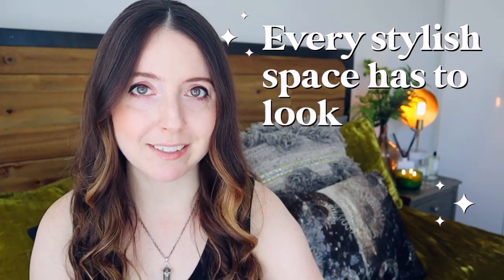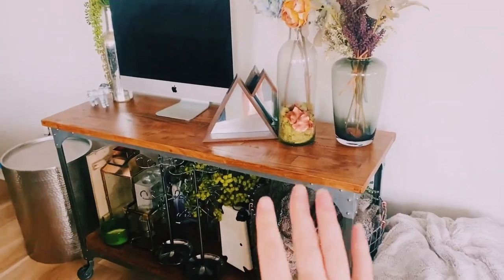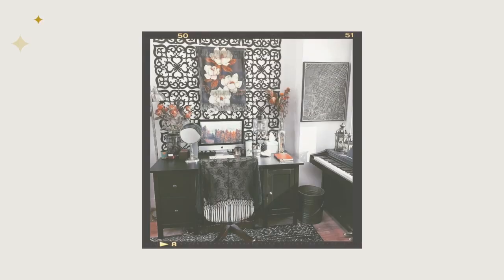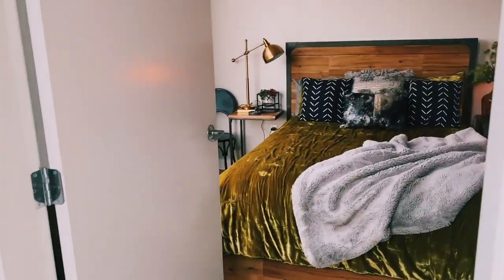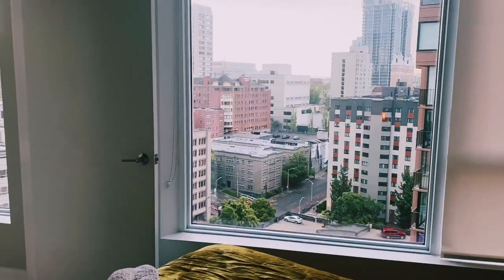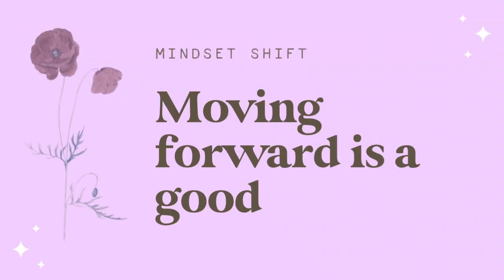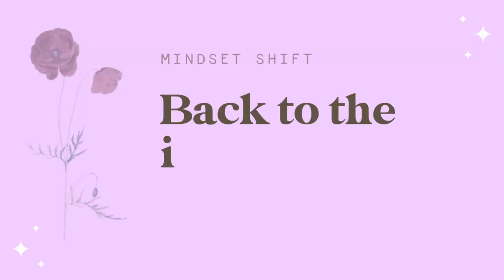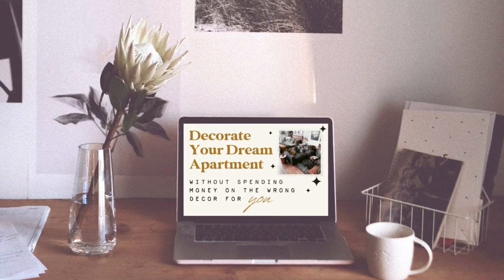New Apartment Decorating: The Struggles of Styling a New Space + How to Overcome Them!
New apartment decorating definitely comes with plenty of struggles; from figuring out your small apartment layout, to achieving your dream apartment aesthetic, to finding small apartment decorating ideas… it’s a lot. 😅

And I am not immune to these struggles when approaching our new 1 bedroom apartment design!

So in this video, I’m giving you an apartment tour to show you where we’re at in the interior styling process. Then I’m sharing what my challenges have been with this new apartment and how I’m overcoming them, so that you can apply what I’ve learned to your own small apartment styling!

Remember, every stylish space has to look shitty before it can be pretty. You got this!

✦ FREE APARTMENT STYLING WORKSHOP: ✦

In this one-hour workshop, I’ll help you discover your personal style, get inspired, and create the stylish apartment you’ve been dreaming of!

✦ FREE RESOURCES: ✦

✦ SMALL APARTMENT STYLING SCHOOL: ✦

Small Apartment Styling School is an online course I created that teaches you how to make your apartment your own & create a dreamy space that will boost your mood every day!

SASS guides you through discovering your personal interior style, building your interior styling confidence, shopping for your decor, and arranging your apartment in a way that simply feels good.

✦ MORE LIVING PRETTY VIDEOS: ✦